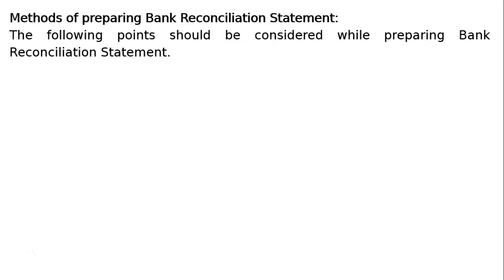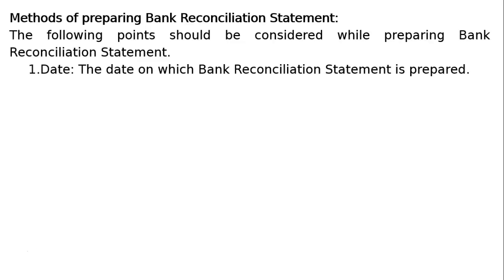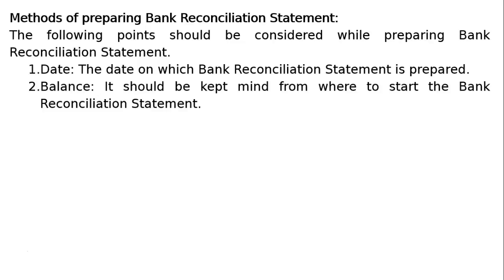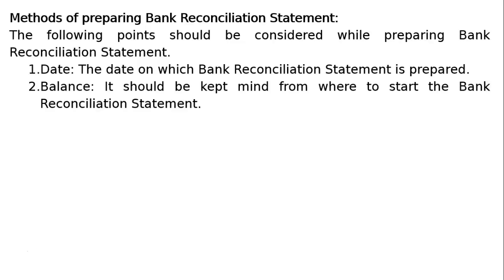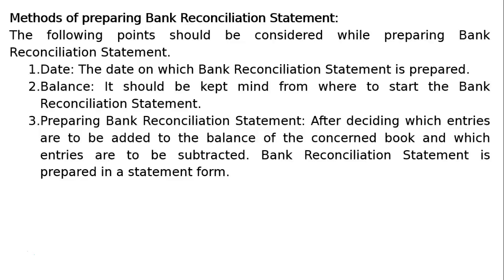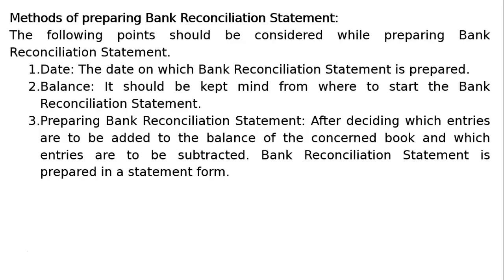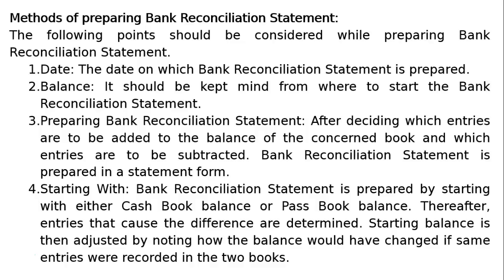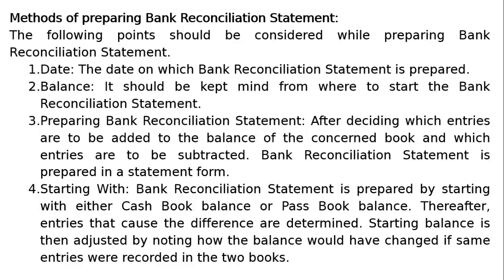Chapter - 10- Methods of preparing Bank Reconciliation Statement